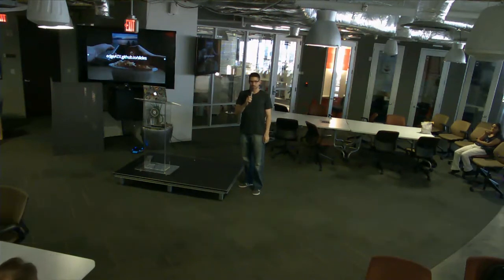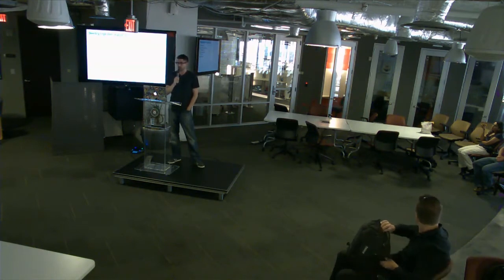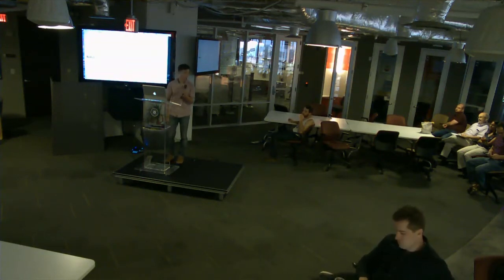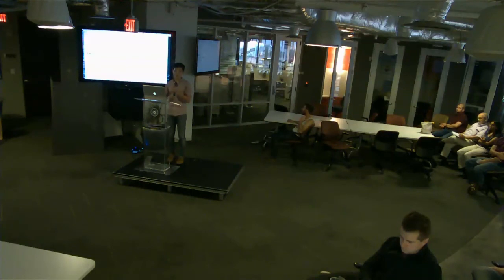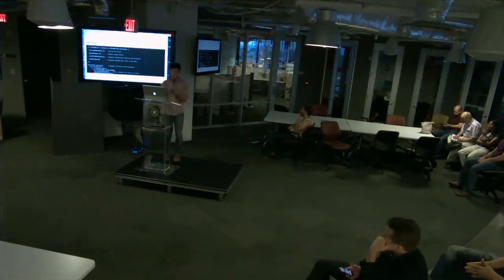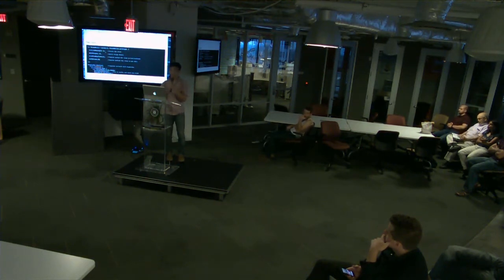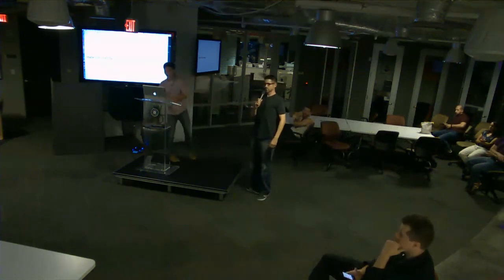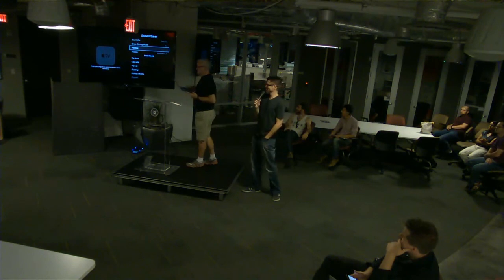Bleeding Edge Web: Intro to React and Redux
Unless you've been hiding under a rock for the past year, you've probably seen Facebook's React framework taking the JS world by storm recently. It's a really cool and different take on web application development, with interesting patterns that solve a lot of the historically tricky issues with building web UIs. Developer Matt Bow is going to introduce us to the basics of React, and dive into Redux, a popular implementation of Facebook's Flux architecture. If you've been hearing about React but not sure what the fuss is about, this one's for you!

Intro to React and Redux

A short intro to React and Flux, followed by an overview and demo of Redux, a third-party Flux-inspired framework. Topics will include:

• Brief intro to React (components, JSX, virtual dom, lifecycle methods)

• Flux (unidirectional flow, actions, dispatcher, stores)

• Redux (action creators, middleware, reducers, single-store)

• Advantages of Redux (server-side rendering w/ dehydration/rehydration, hot-reloadable, no more store-on-store deps)

• Comparison with other major Flux frameworks (Alt, Reflux, Fluxible, Fluxy, Nuclear)

• Live coding demo!

Matt is a former SQL developer turned JS developer. He has built apps in Backbone, Meteor, and React. Currently he is developing a React app that chronicles the 2016 presidential candidates. Tweet him @DmtHigh.

News From the Bleeding Edge

In addition to the React talk, we'll start off with our crowd favorite "News from the Bleeding Edge" segment, in which we'll discuss all the latest and greatest in browsers and web app development.

Lightning Talks

Back by popular demand! We did a round of lightning talks back in June and it went great, so let's do it again. If you are doing something interesting in open source, have a cool side project, using an awesome new framework, etc. come tell us about it! No need for slides or lots of prep -- just come prepared to chat for 5 minutes.

• Ted Patrick will introduce us to Vue.js, the "best JS framework you have never heard of"

• Justin Lowery will discuss alternatives to the “class” based object thinking in JS (prototypal/functional programming patterns in a world where classical approaches still reign supreme)

• Jeffery Biles will tell us about his project emberscreencasts.com

Paypal is always looking for front end developers to join the team. If you know JS / Node and related frameworks and are looking to work on software used by hundreds of millions of people, come by the meetup and find out more!

About Capital Factory

Capital Factory is the entrepreneurial center of gravity in Austin, Texas. Located in the middle of downtown, Capital Factory has 50,000 square feet full of startups and entrepreneurs. Take classes to learn the skills that startups need, attend meet ups to find a co-founder, rent a desk for your startup or apply for funding and mentorship in the Incubator.